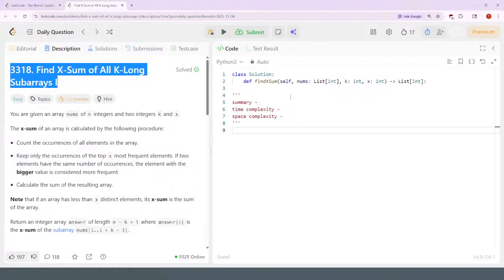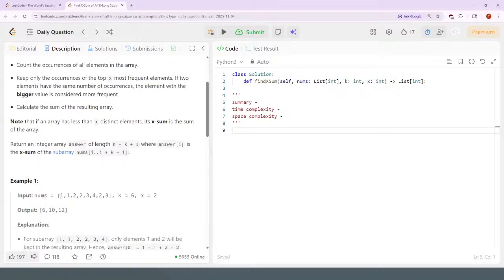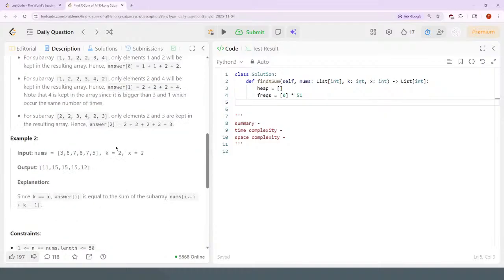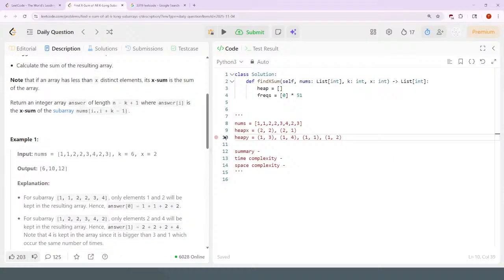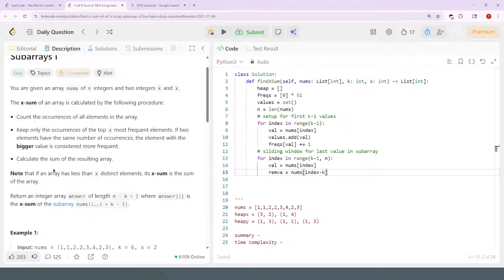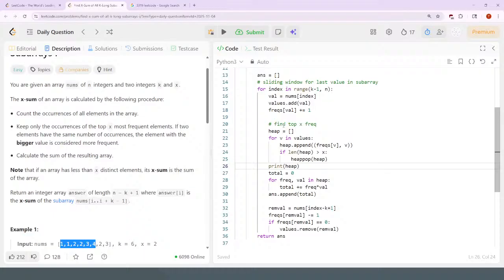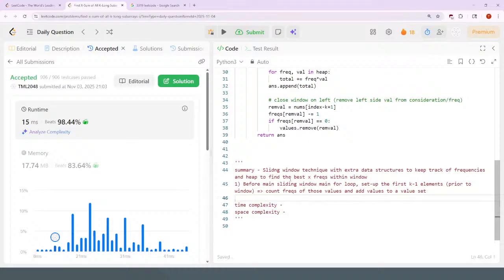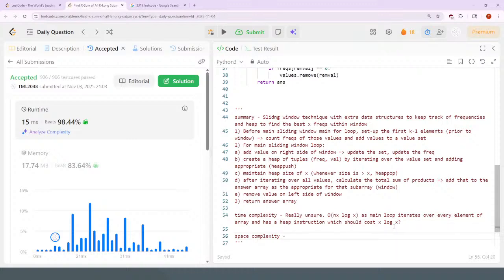3318. Find X-Sum of All K-Long Subarrays I [Easy] | Leetcode Daily | 11-4-25